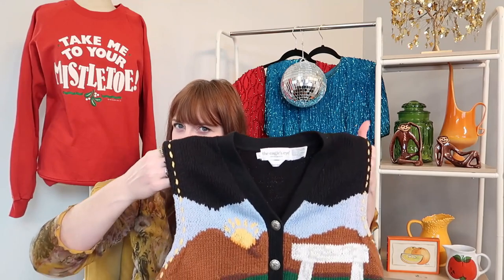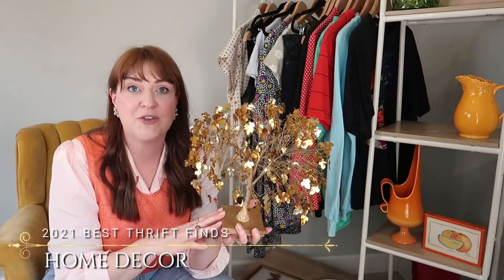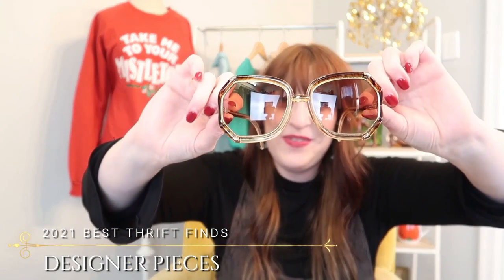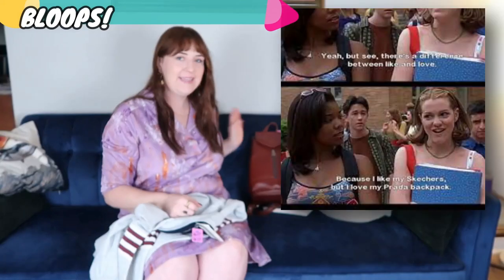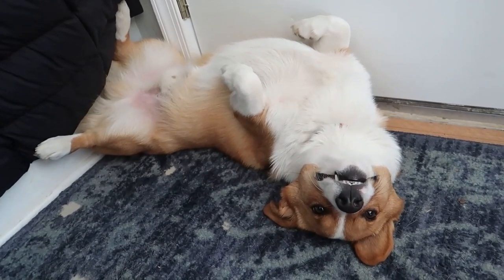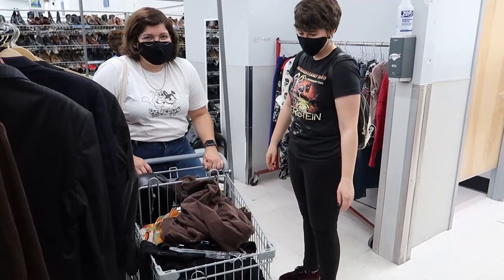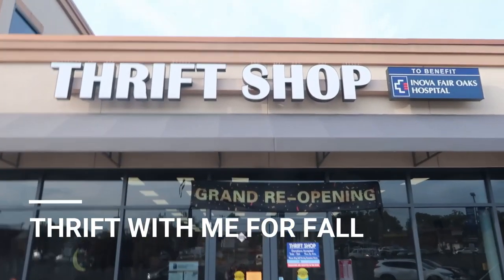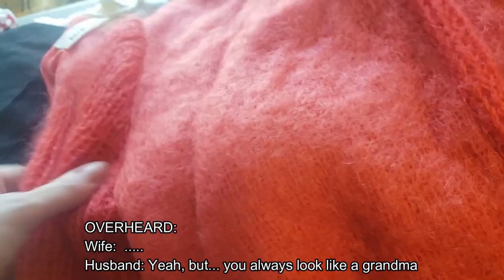My BEST Thrift Store Finds of 2021! All the best thrifted clothes, vintage, home decor & more!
The best thrift store finds and thrifting of 2021! Plus size vintage clothes, designer brands, thrifted denim, dresses, sweaters, and tees -- these are a few of my favorite things!

This video features thrift hauls, thrift with me in store excursions, thrifted outfit styling (plus size and vintage clothing too!), and other thrifting adventures from 2021. We'll take a look back at some of the best thrift finds of the year in vintage clothes, plus size clothes, designer pieces, home decor and more. I'll share my favorite thrifted items and thrift with me in store experiences, and the most fun thrifting collabs of the year. Then we'll look at the best styled thrifted clothes and plus size outfit ideas. I had tons of plus size outfit - thrifted style inspiration for you this year! This is the best of 2021 thrifting!